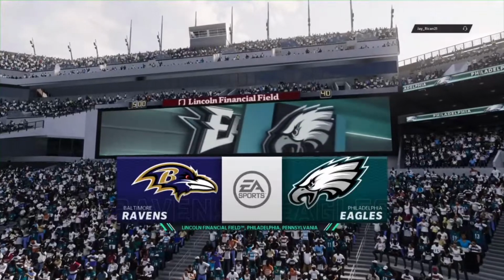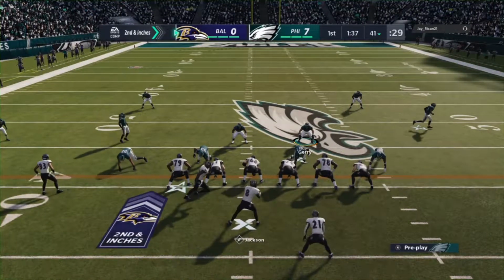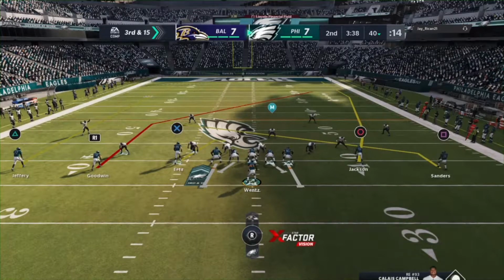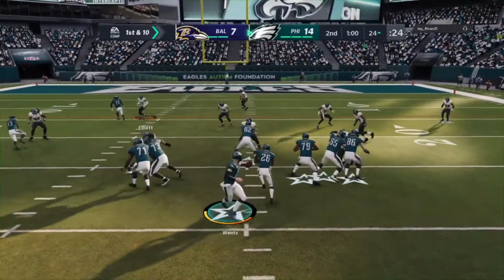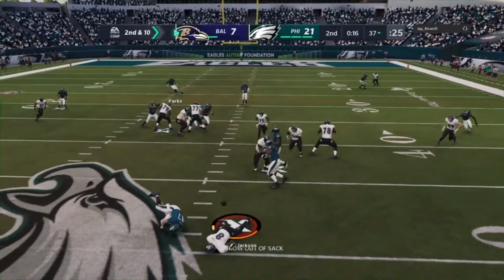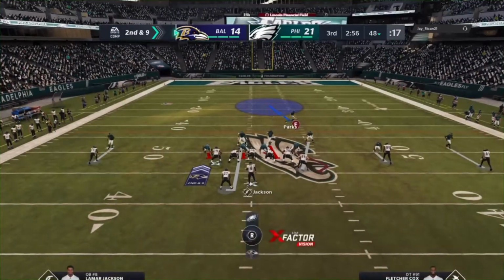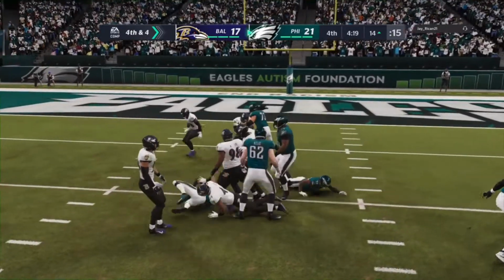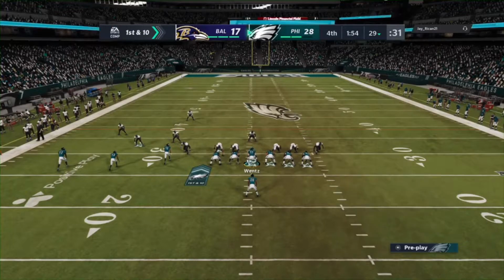Madden 21 Online Gameplay Baltimore Ravens vs Philadelphia Eagles (PS4)